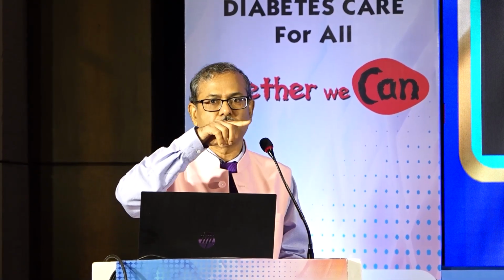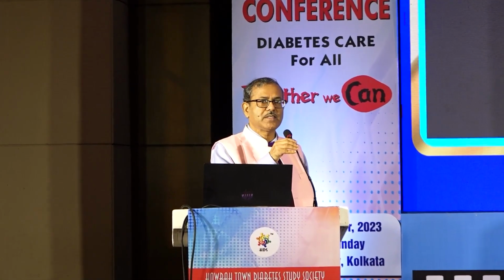LUTS inT2DM - Dr. Rajesh Loonia